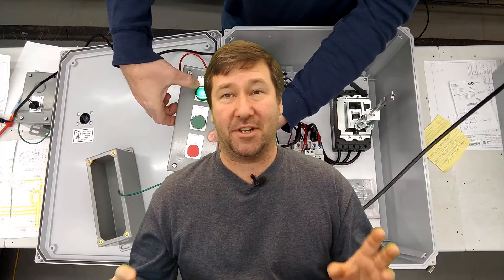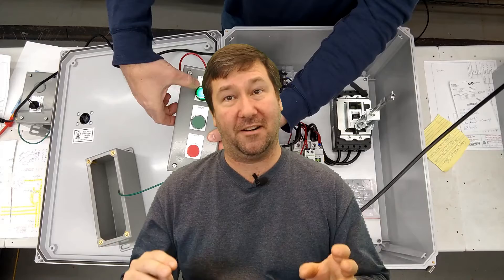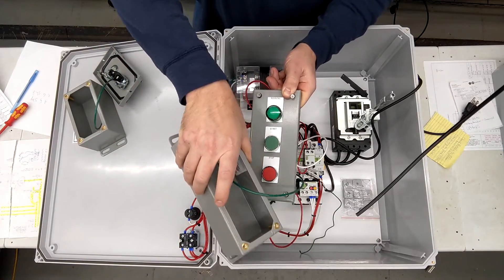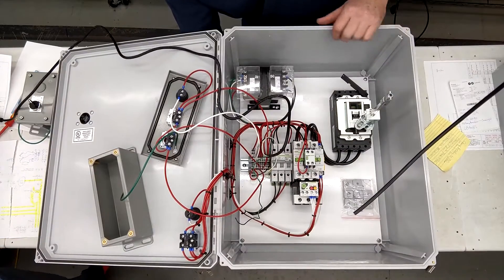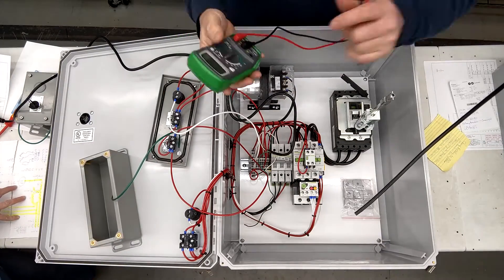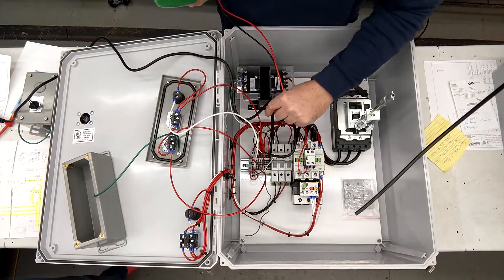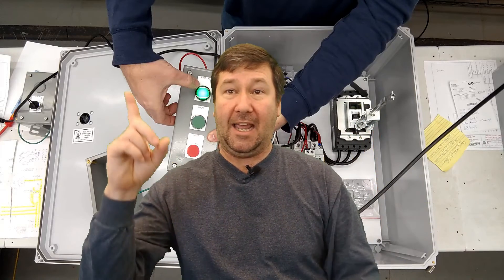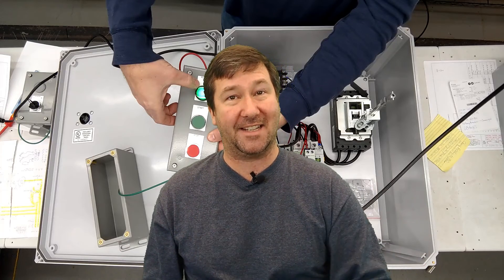UL508A Industrial Motor Starter Panel with Remote Start Stop